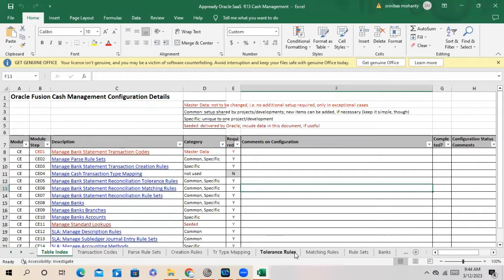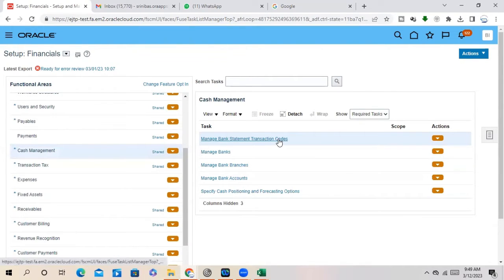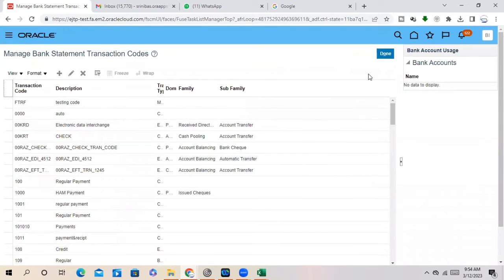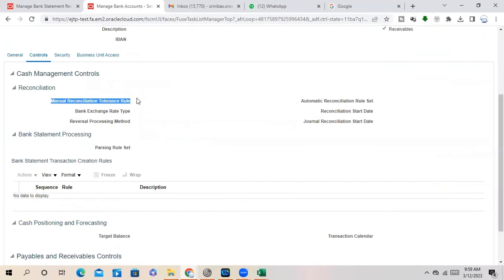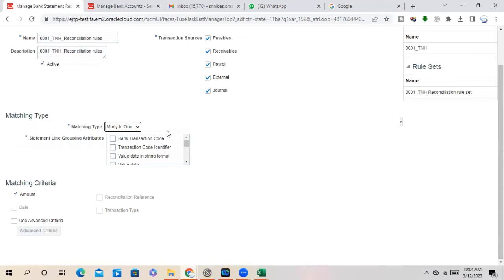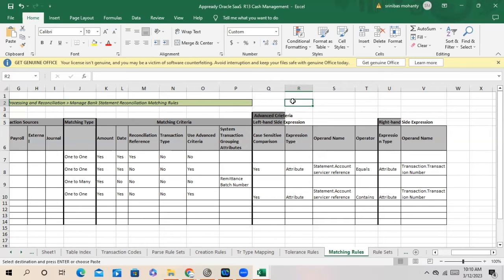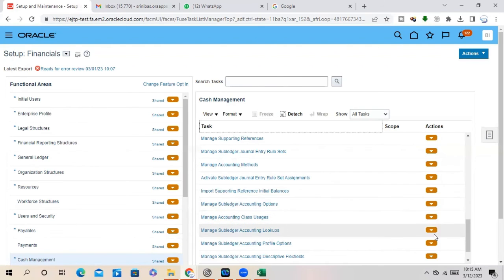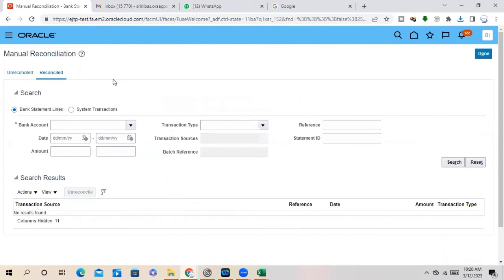Oracle finanace training|Oracle Fusion Cash management overview|Cloud ERP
Python training